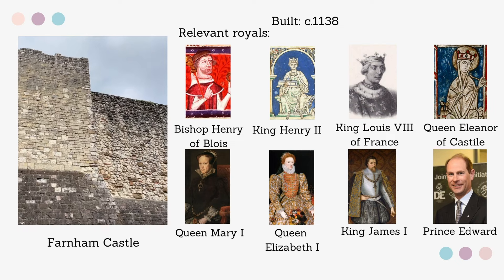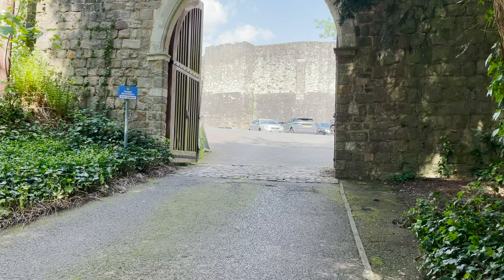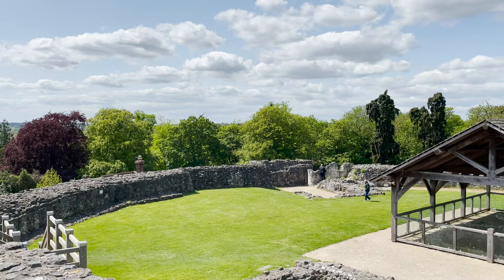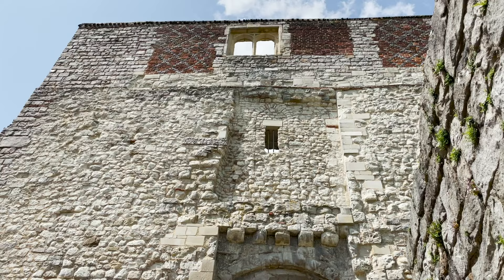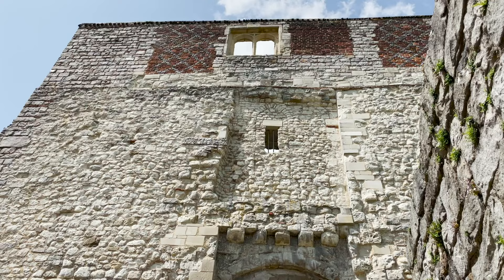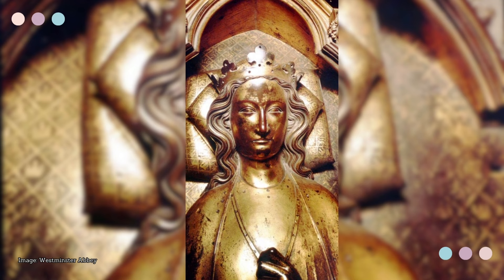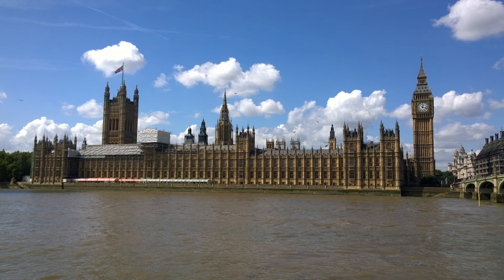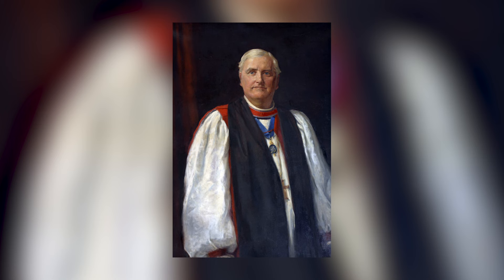Farnham Castle: The Silent Witness to Royal Drama and the Civil War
Chapters
00:00 - Intro
01:50 - Farnham Castle break down
13:40 - The people who impacted the castle

I make videos about royal history and the sights, events and people that they would have been exposed to.

Farnham castle sits in the outskirts of Farnham town centre and is surrounded by beautiful gardens that are maintained by the local council. It is thought that Farnham was built in the tradition motte and Bailey style. Have a wonderful day!

All of the information for today's video was found onsite on the plaques around the castle grounds.

All of my images are my own or taken from Wikimedia commons and are in the public domain unless stated in the video.
All videos are my own or taken from the pixabay library and are free to use under the pixabay license, unless otherwise stated in the video.

Music is under creative commons.